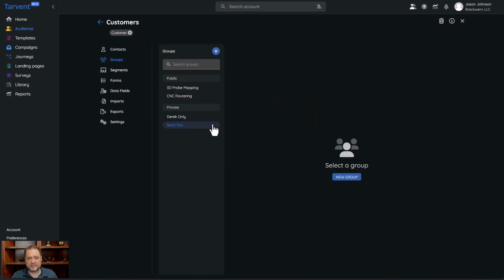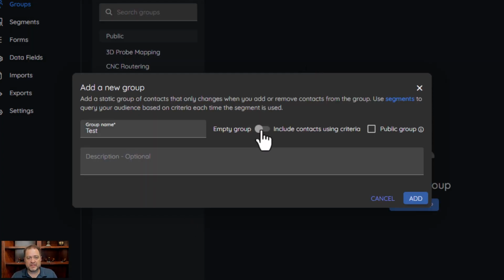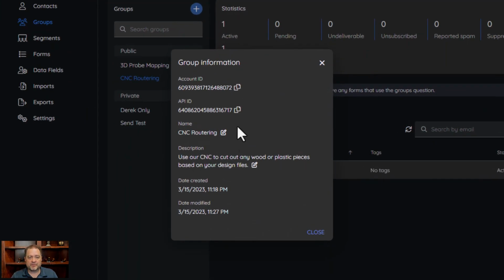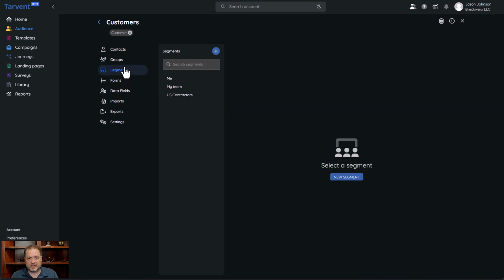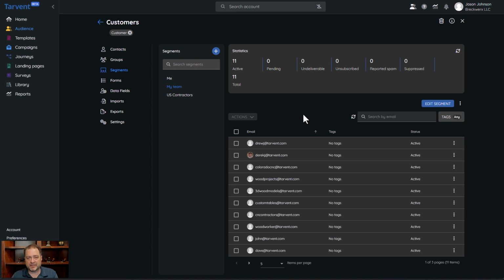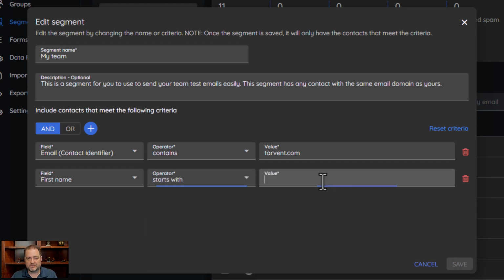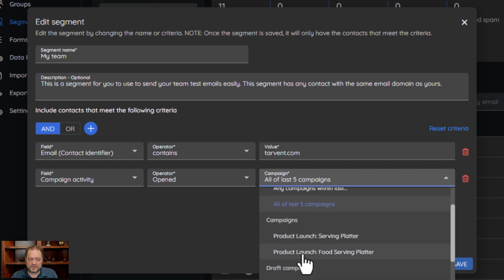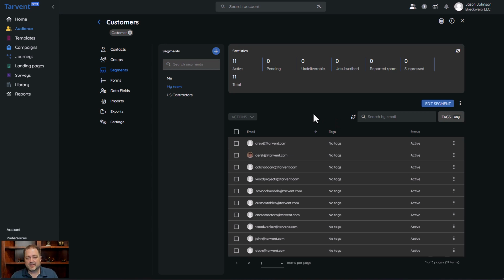Tarvent: Introduction to Groups and Segments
Learn how to organize your contacts with groups and segments. Also, learn about the power of segmentation and how to market to your target audience better.